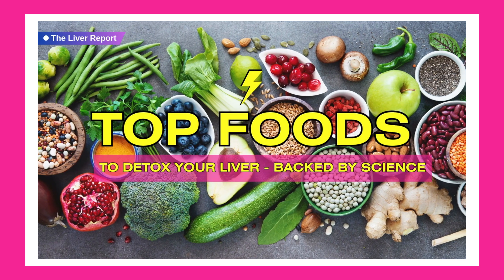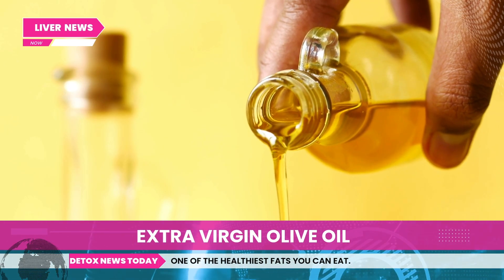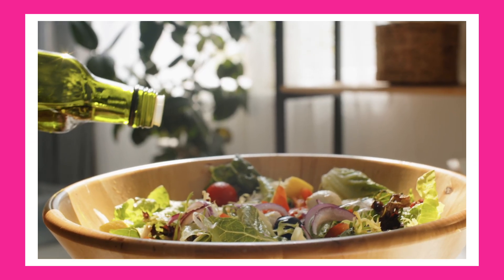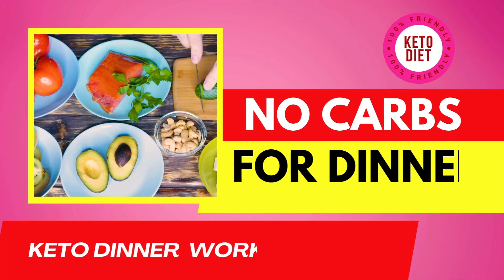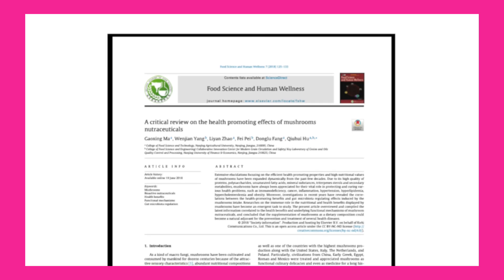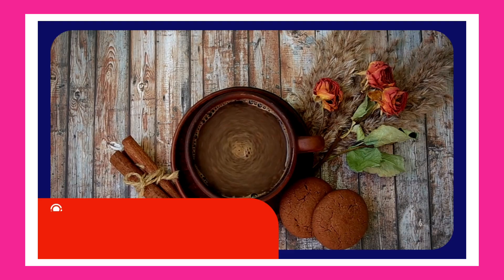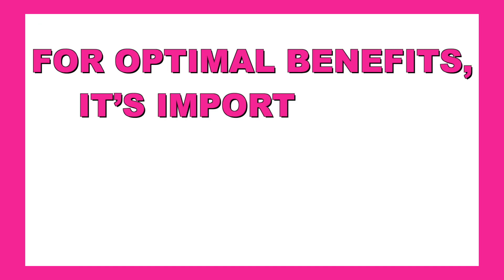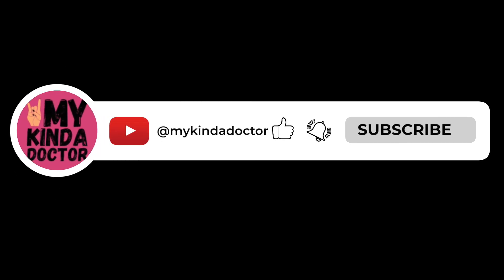How To Detox Your Liver—7 Powerful Foods That Clear Fat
Want to know how to detox your liver naturally? Your liver works overtime to clear fat and toxins, but certain foods can supercharge this process. In this video, I break down 7 powerful detox foods that support liver health, promote weight loss, and help reverse fatty liver—no expensive supplements required.

WHAT YOU'LL LEARN:

    The science behind liver detox and why it matters for weight management
    7 superfoods that support liver cleanse and fat burning
    How apple cider vinegar supports digestive health and detox
    Natural remedies for fatty liver that actually work
    Clean eating strategies for optimal liver health
    Nutrition tips for a sustainable detox diet

ABOUT THIS CHANNEL:

I'm Dr. Zoe Read from My Kinda Doctor, an Internal Medicine physician who believes feeling great doesn't require perfection. I turn complex health tips into simple, actionable advice about holistic health, healthy eating, and natural remedies that fit real life.

TIMESTAMPS:
00:00 The #1 food to detox your liver (backed by science)
00:08 Avocados
00:42 Olive oil — myth-busting & benefits
01:15 Cruciferous vegetables — sulforaphane & detox pathways
01:44 Beets — blood pressure, blood sugar & cholesterol
02:31 Garlic — antioxidants & liver protection
02:51 Mushrooms — research on immune & liver health
03:33 Cinnamon — anti-inflammatory & regeneration (with caution)
04:15 Black coffee — protective effects on liver disease
05:09 The Question of the Day

Like this video if your liver deserves some love.